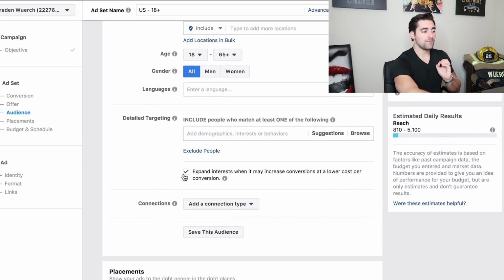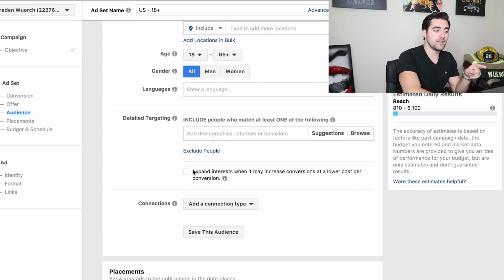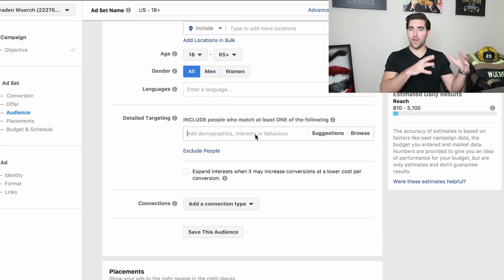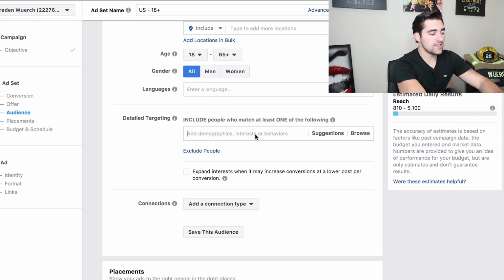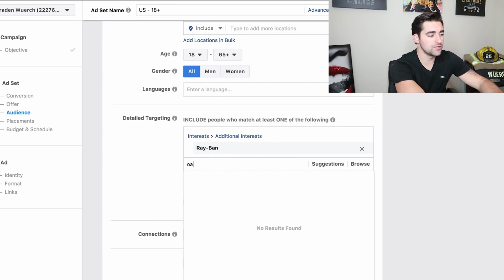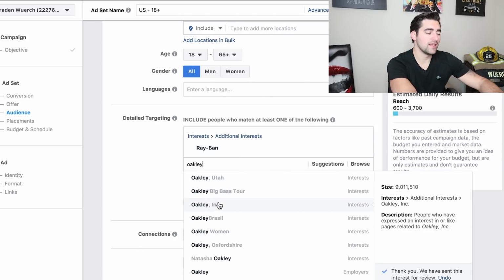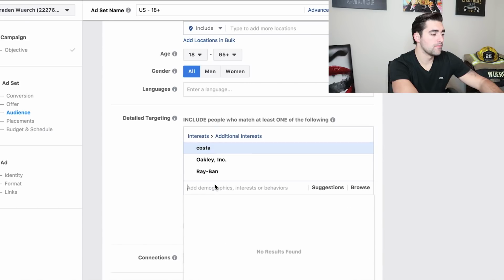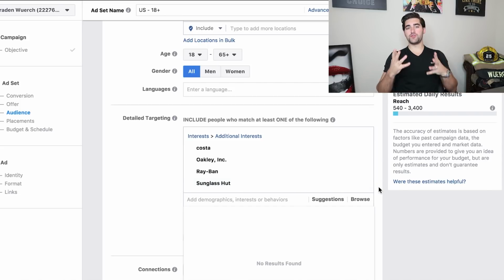Master Facebook Ads For Shopify Dropshipping (Detailed Targeting)